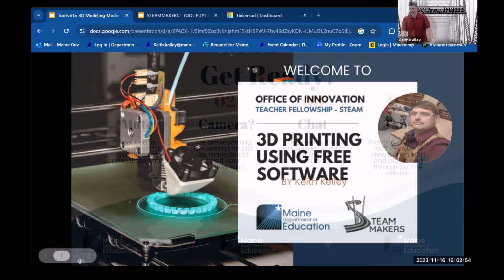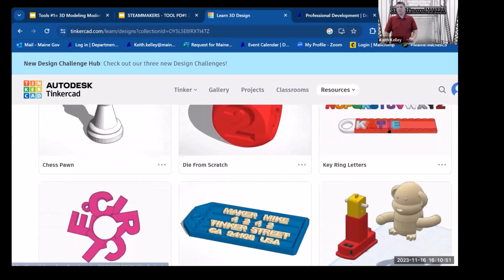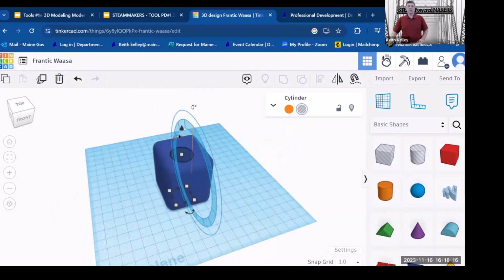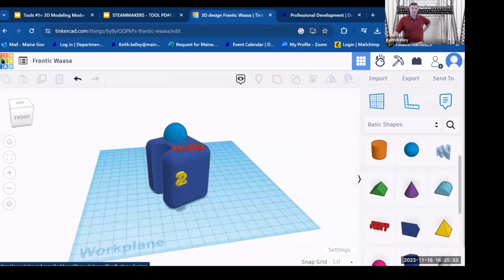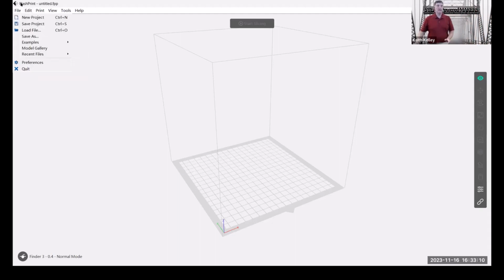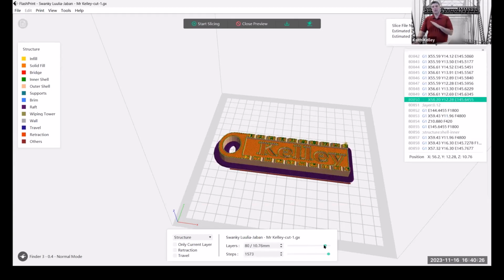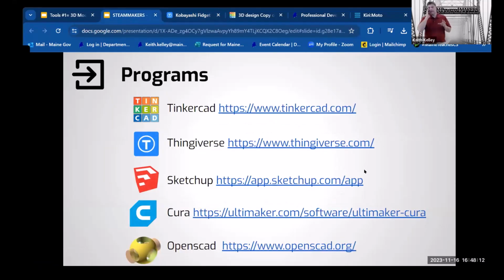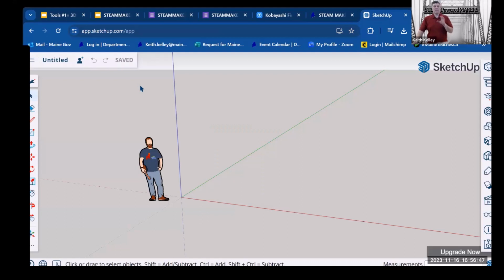Tool PD#1 3D Modeling Tinkercad and Slicing Software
A more in depth look sat Tinkercad use in the classroom and how to use the program to make 3D print files.  Training on how to convert stl 3D Print files to gcode using slicer programs, Flashprint, Cura or KiriMoto.